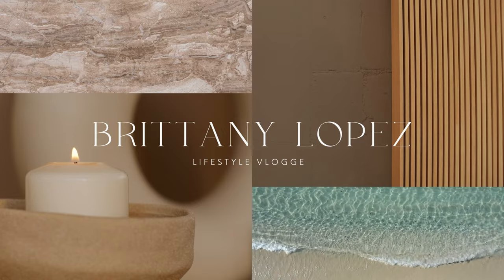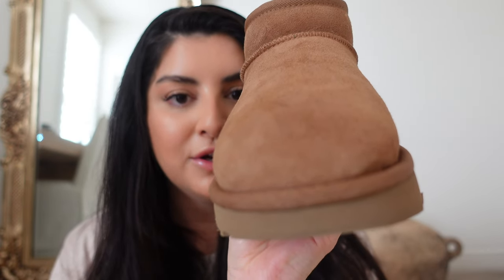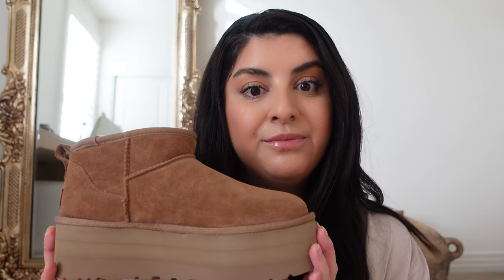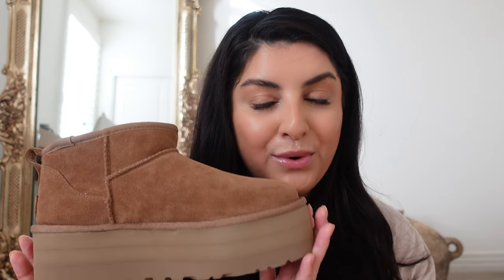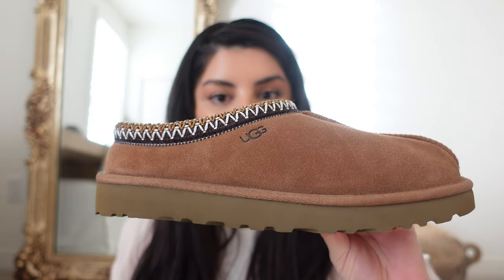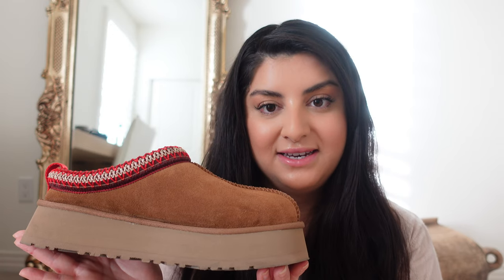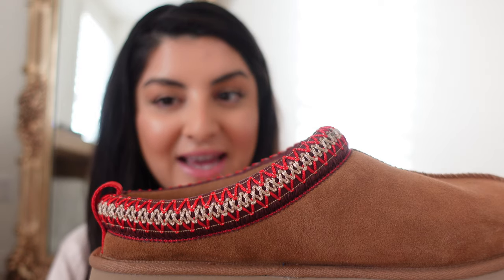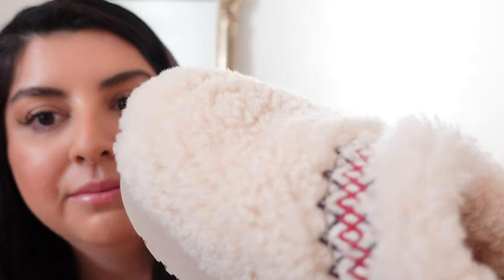Ugg Tazz vs Tasman, Ultra Minis vs Platform, Tazz UGGBraid | Fall 2023 Trends + Shopping Guide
Answering your Q's on the trendiest UGGs for fall 2023, sharing pros/cons of each style, and my recommendations! Hope you enjoy this shopping guide 🤎

PRODUCT LINKS

ultra mini
ultra mini platform
tazz uggbraid

*commissionable links*

brittanylopez.co